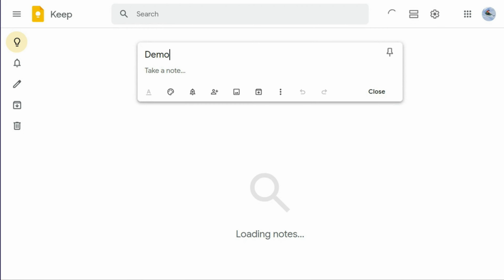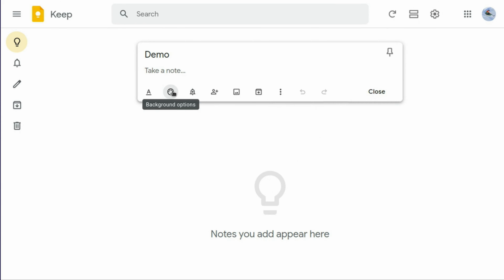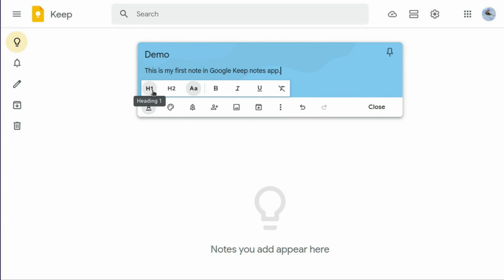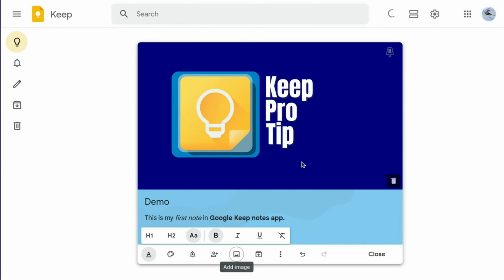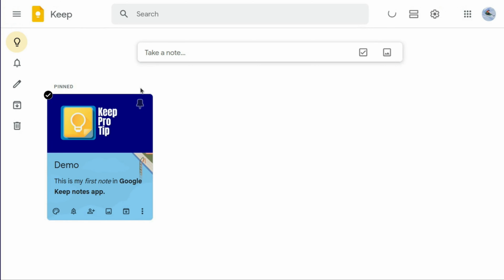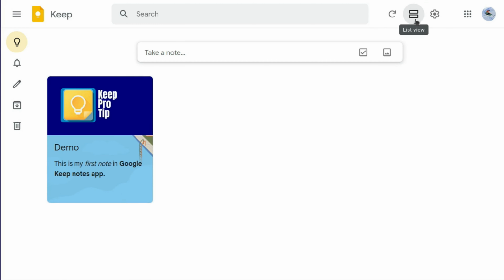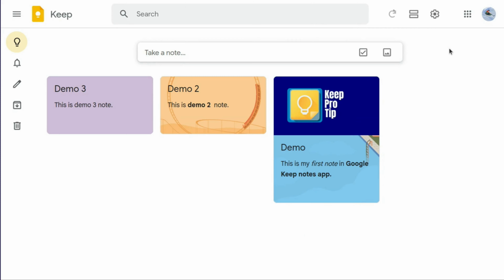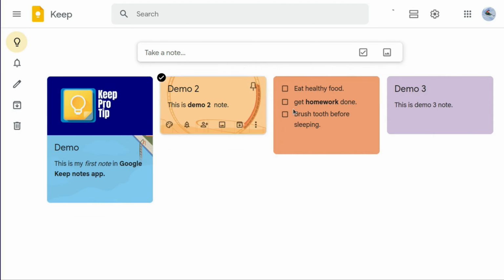🚀 Google Keep Tutorial for Beginners (2025) - Full Guide to Master Google's Best Note-Taking App!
Do you want to conquer your to-do list and organize your thoughts with ease? This is the ultimate Google Keep tutorial for beginners! In this comprehensive guide, you'll learn everything you need to know to use Google Keep as a powerful, free tool for all your note-taking, list-making, and productivity needs.

We cover all the essential features, including how to create notes, pin important reminders, switch to a battery-saving dark mode, and effortlessly sync your notes across all your devices. Stop feeling overwhelmed and start getting organized today!

What You'll Learn in this Google Keep Guide:

Timestamp & Topics:
00:00  Intro: Welcome to the Google Keep Tutorial 💡
0:30  Creating your first demo note (Quick Start)
2:30  How to Pin Notes for quick access 📌
2:57  How to Archive Notes to keep your view clean 🗄️
3:22  Switching between Grid / List View options in notes
3:45  Using the **Dark / White Mode** in settings 🌙
4:19  How to **Sync Notes** across devices & drag-and-drop organization
4:43  Subscribe! 🎉

🎵 Music & Attribution

A huge thank you to the artists for providing their incredible music!

 ⚙️ Production Details

- Video Editor: Shotcut (Open-Source Video Editor)
- Operating System: Linux Ubuntu